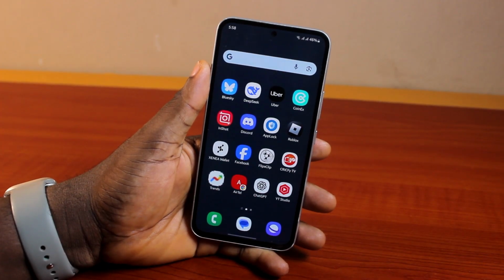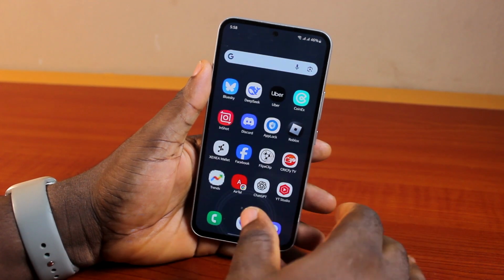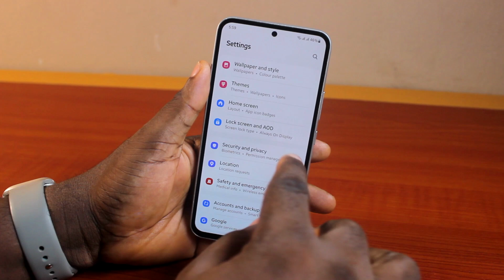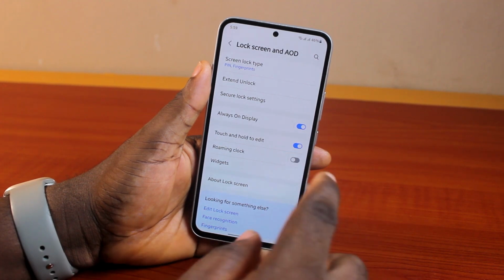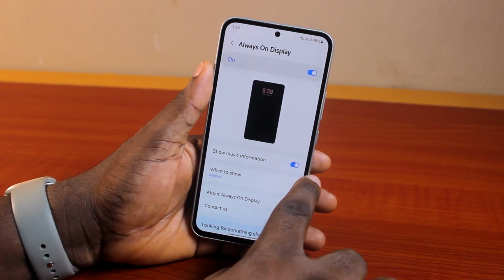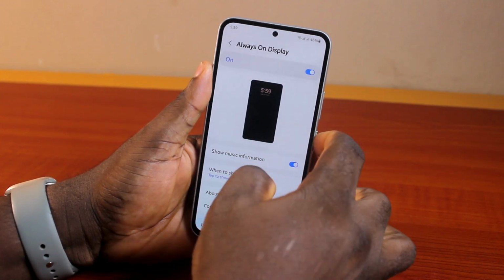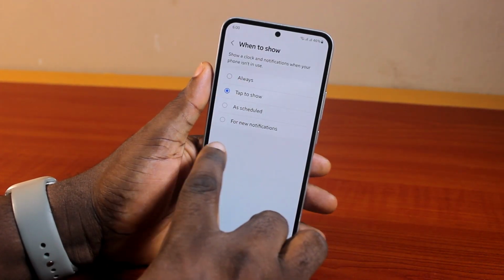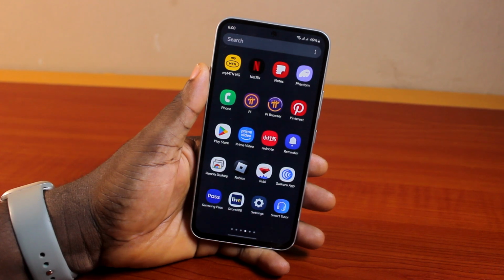Samsung A54 5G: How to Turn On/Off AOD (Always on Display)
In this tutorial, you will learn how to turn on or off always-on-display (AOD) on your Samsung Galaxy A54 5G.

Cheap iPhone
Cheap Samsung Phone
Cheap Apple Watch
Cheap Digital Camera
Cheap YouTube Microphone
Cheap MicroSD Card